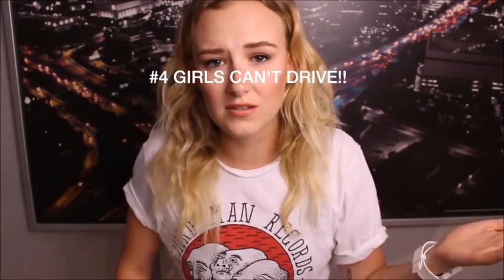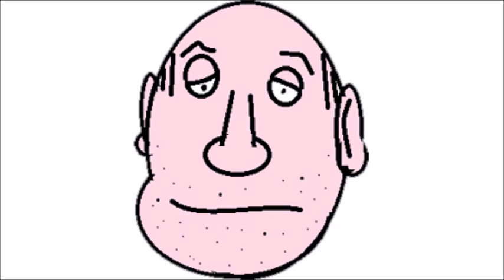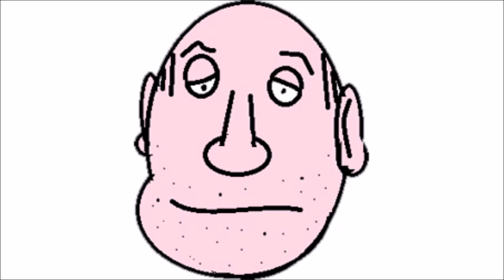Mac Watson on How to be Offended by Anything